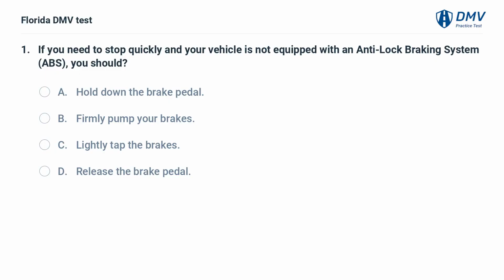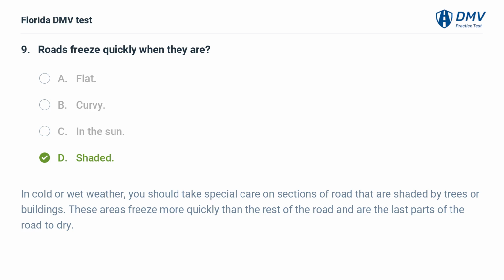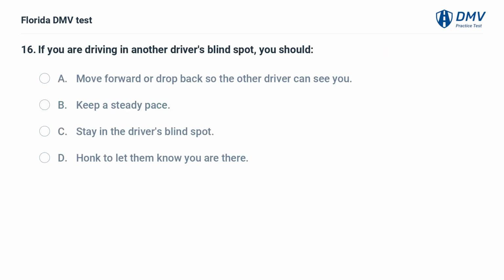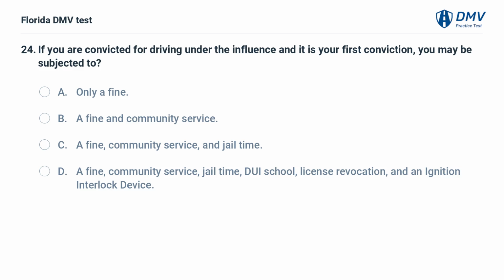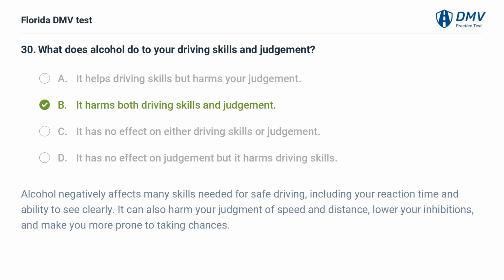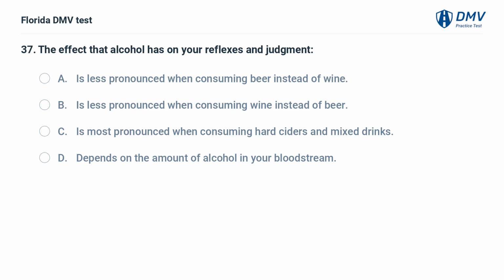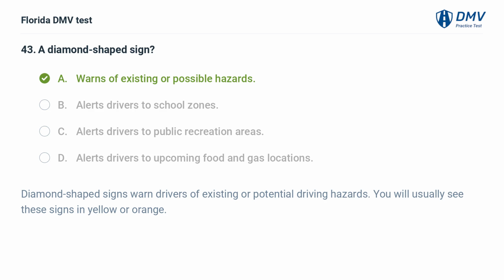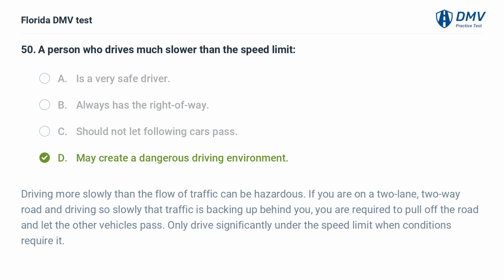2024 Florida DMV Practice Test #4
Introduction: 00:00
Question 1:  00:06
Question 2:  00:44
Question 3:  01:21
Question 4:  02:06
Question 5:  02:22
Question 6:  03:00
Question 7:  03:56
Question 8:  04:23
Question 9:  04:53
Question 10:  05:26
Question 11:  06:09
Question 12:  06:51
Question 13:  07:36
Question 14:  08:29
Question 15:  09:09
Question 16:  09:51
Question 17:  10:31
Question 18:  11:25
Question 19:  12:05
Question 20:  12:24
Question 21:  13:10
Question 22:  13:37
Question 23:  14:11
Question 24:  14:50
Question 25:  15:47
Question 26:  16:47
Question 27:  17:31
Question 28:  18:12
Question 29:  18:46
Question 30:  19:20
Question 31:  20:09
Question 32:  21:00
Question 33:  21:45
Question 34:  22:31
Question 35:  22:59
Question 36:  23:54
Question 37:  24:31
Question 38:  25:19
Question 39:  26:11
Question 40:  26:39
Question 41:  27:23
Question 42:  28:10
Question 43:  29:05
Question 44:  29:43
Question 45:  30:25
Question 46:  30:57
Question 47:  31:37
Question 48:  32:32
Question 49:  33:19
Question 50:  33:59